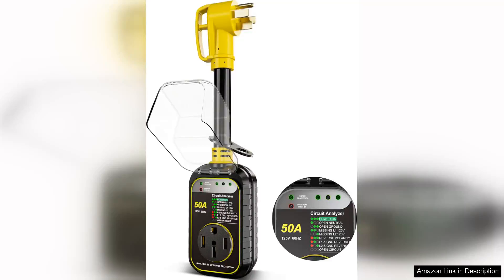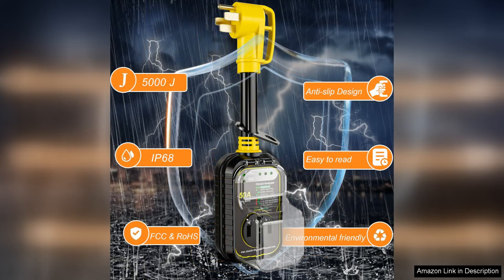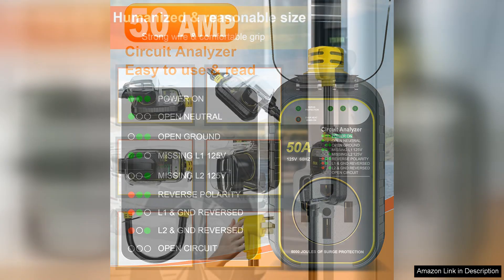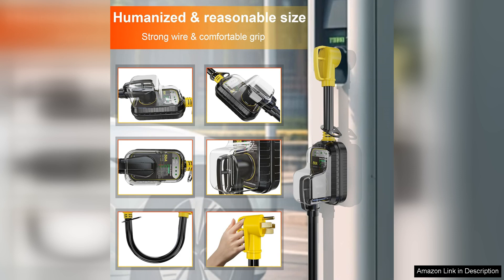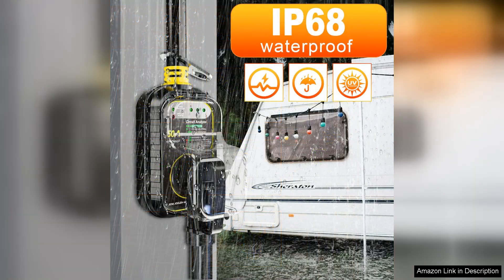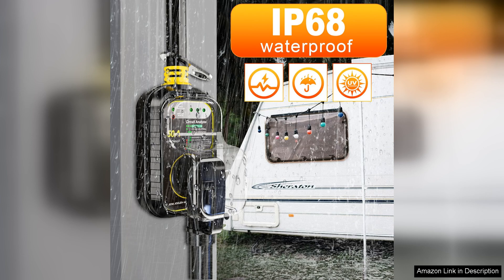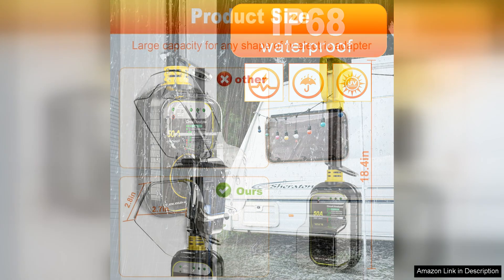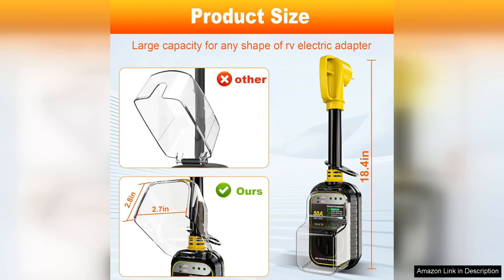RV Surge Protector 50 Amp Waterproof Safety-Certified 5000 Joules Electrical Converter Review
I recently purchased the RV Surge Protector 50 Amp Waterproof Safety-Certified 5000 Joules Electrical Converter, and it has truly exceeded my expectations. As an avid RVer, I understand the importance of safeguarding my investment from power surges. This product instills confidence with its robust 5000 Joules rating, ensuring that my RV is well-protected against electrical spikes.

One of the standout features of this surge protector is its waterproof design. Camping often includes unpredictable weather, and knowing that my electrical connections are shielded from rain and moisture is a significant advantage. The durable construction feels solid, and the weather-resistant casing assures me it can withstand the elements.

Installation was a breeze. The plug-and-play setup requires minimal effort, and the clear instructions provided made the process straightforward. It fits securely into my RV's power inlet, and I appreciate the compact design, which doesn’t take up much space.

Another impressive aspect is the built-in LED indicators that show the status of the voltage and ground connections. This feature offers peace of mind, allowing me to quickly assess the electrical conditions before connecting my RV. Additionally, the safety certifications give me confidence that this product meets industry standards for quality and reliability.

In terms of performance, I have yet to experience any issues since using this surge protector. It has consistently provided reliable protection, and the investment feels justified knowing my electronics and appliances are safe.

Overall, I highly recommend the RV Surge Protector 50 Amp Waterproof Safety-Certified 5000 Joules Electrical Converter to any RV owner. It’s an essential tool for anyone looking to protect their rig from electrical issues while enjoying the great outdoors. Its combination of durability, ease of use, and peace of mind makes it a must-have for any RV enthusiast.